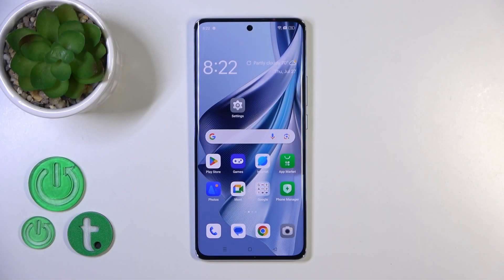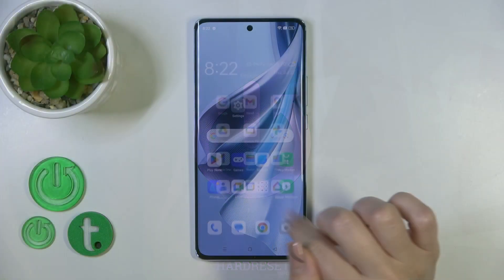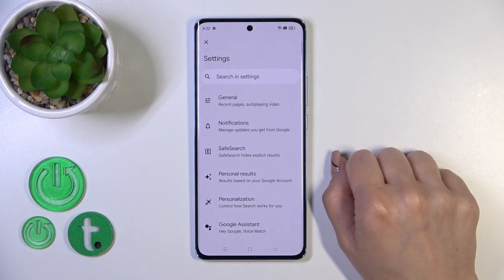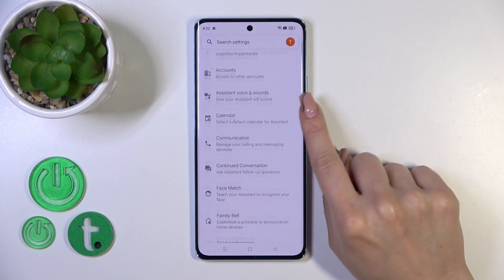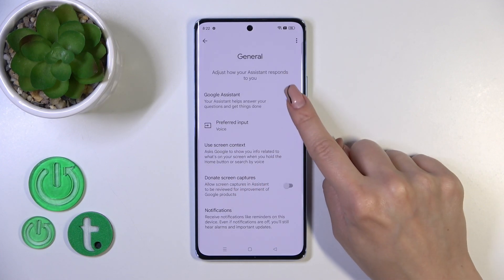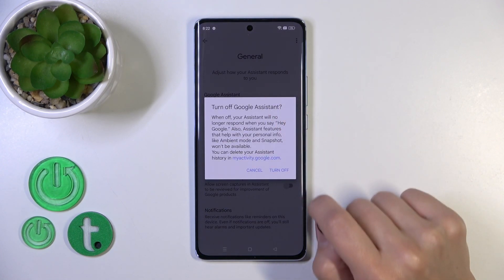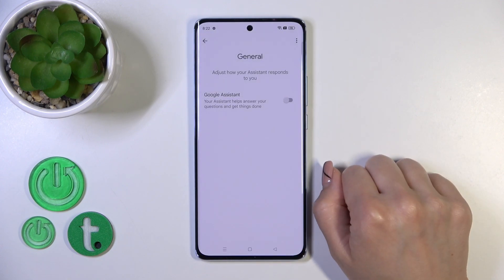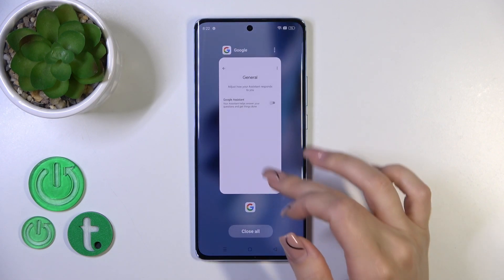How to Turn Off Google Assistant on OPPO Reno 10? - Disable Voice Assistant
What is the process for turning off Google Assistant on your OPPO Reno 10? How do you do it? You can disable Google Assistant on the OPPO Reno 10 with ease. This tutorial will take you through the process of turning off Google Assistant successfully on your OPPO Reno 10. For Google Assistant to be deactivated on the OPPO Reno 10, you need to carefully follow the accompanying tutorial. The OPPO Reno 10 cannot be uninstalled, but you can turn off Google Assistant so you don't receive notifications from it or activate it accidentally. Learn how to customize Google Assistant in OPPO Reno 10 on our YouTube channel.

How to turn off the Google Assistant feature in OPPO Reno 10?
How to turn off Google Assistant in OPPO Reno 10?
How to switch off Google Assistant in OPPO Reno 10?
How to switch off the Google Assistant feature in OPPO Reno 10?